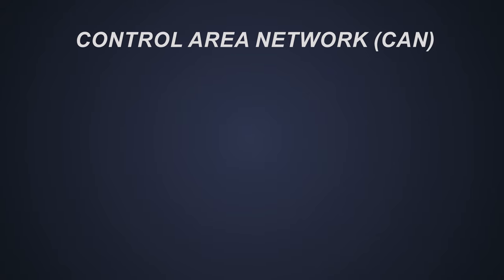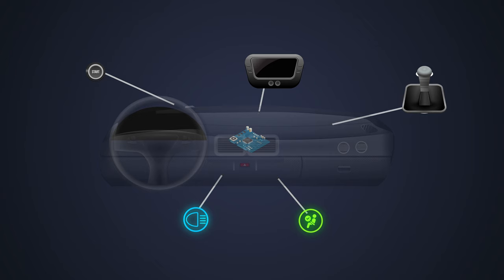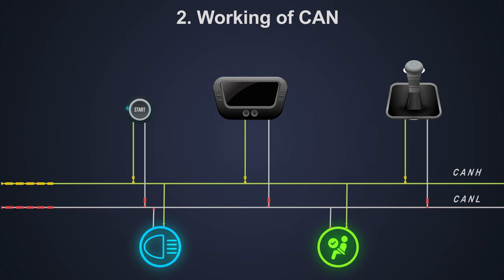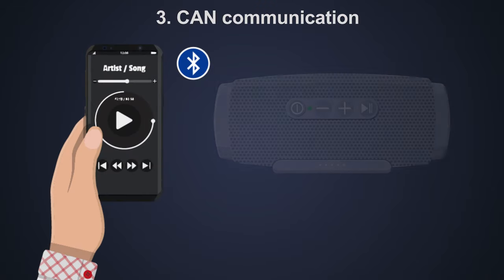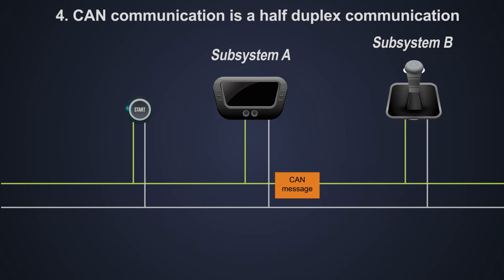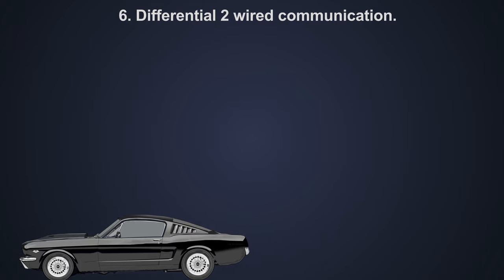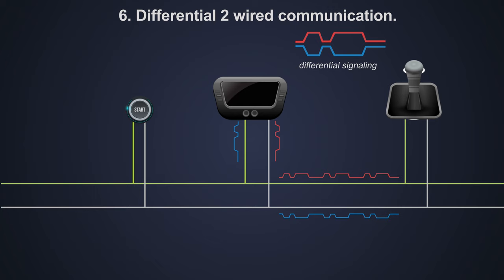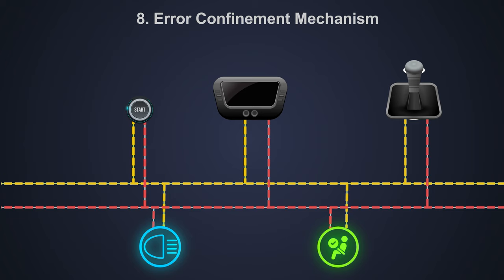Why do we use CAN Communication? Advantages of CAN communication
0:00 Skip Intro
00:32 how is it so special
00:42 Car systems
01:04 problem
01:32 bus topology
02:26 Working of CAN
03:02 CAN communication
03:18 Conventional communication
04:01 Message based protocol
05:13 half duplex communication
05:24 Asynchronous communication
06:16 Differential signals
08:20 CRC
06:46 Error confinement

Check us out!